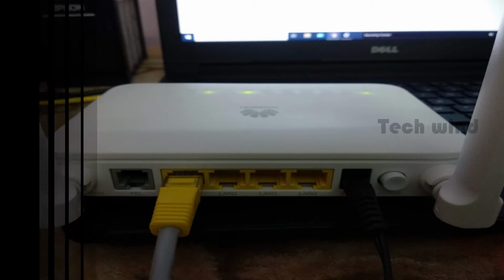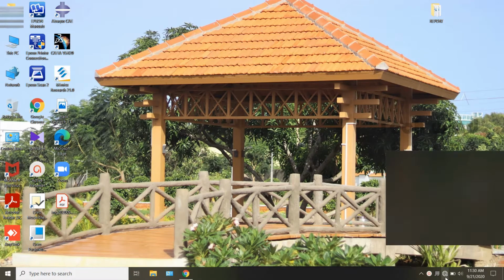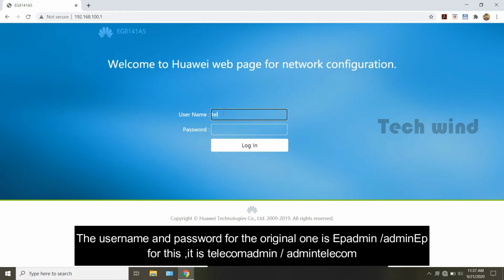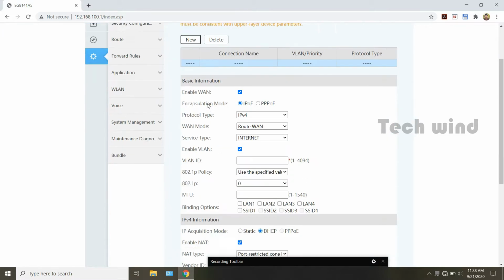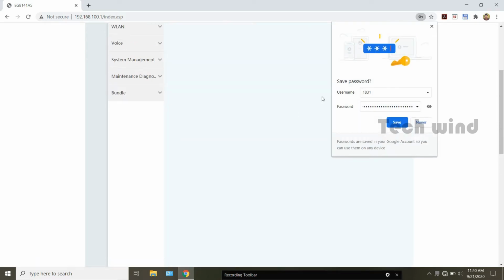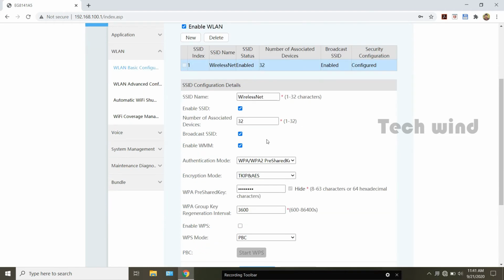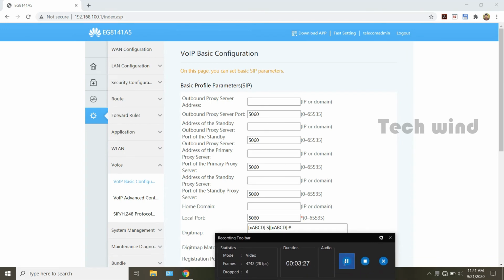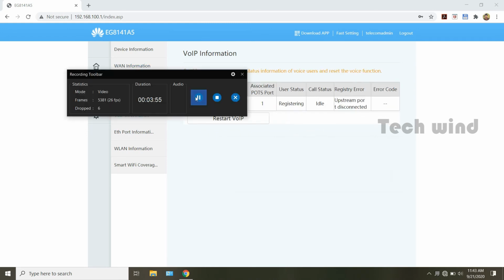HUAWEI EG8141A5 - Fake or Original ??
There are many ONT brands on town, Since fiber optic internet is new, the reputation of the ONTs used are unknown,
In this video, we've covered the info of the fake huawei unit that is circulating in the market,
               This video is about HUAWEI EG8141A5 - Fake unit , how to identify whether it is fake or not and also  configuration for BSNL FTTH in the fake unit.